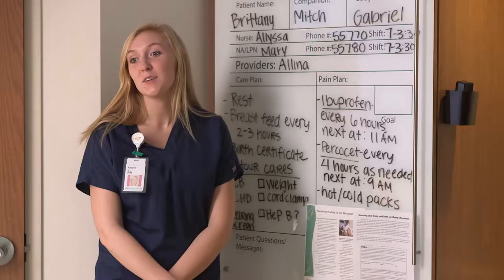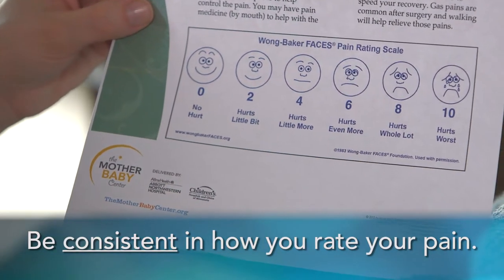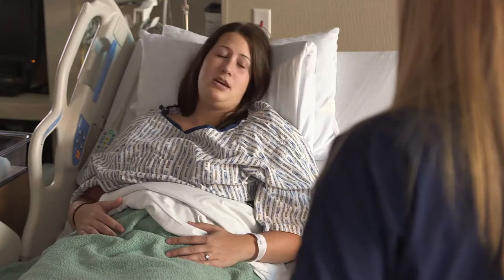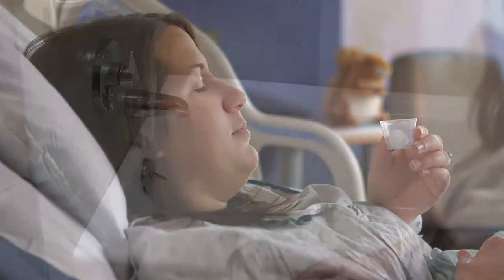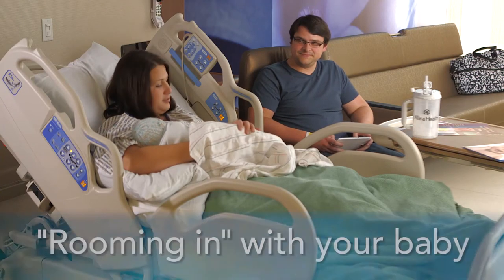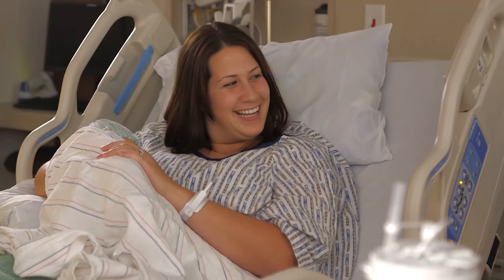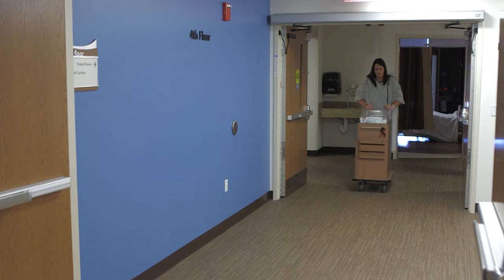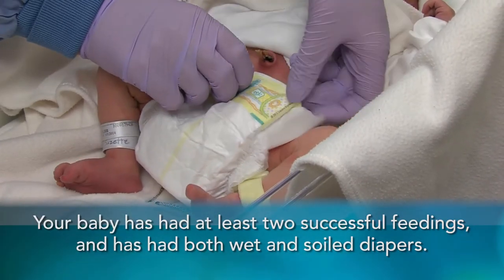Recovery in the Hospital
After your delivery, you may feel some discomfort in certain areas of your body. This is very common.